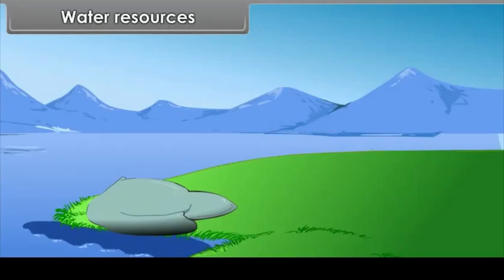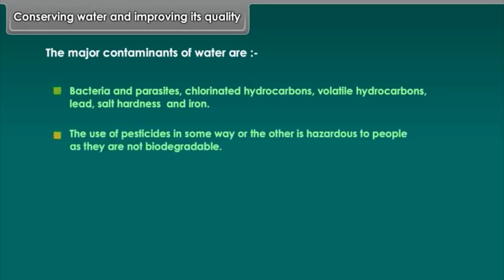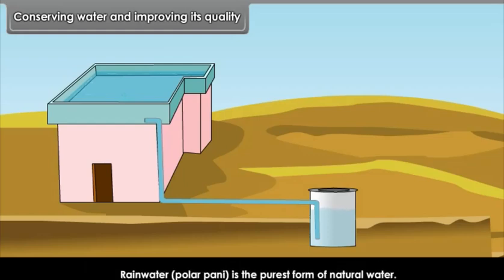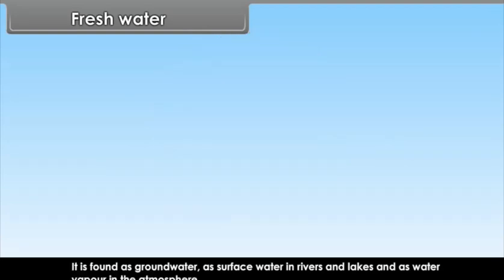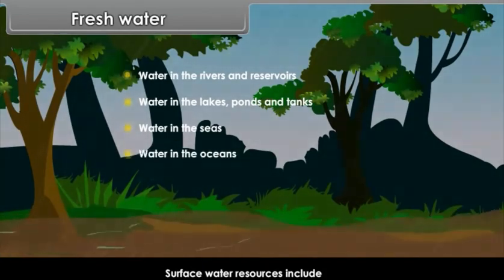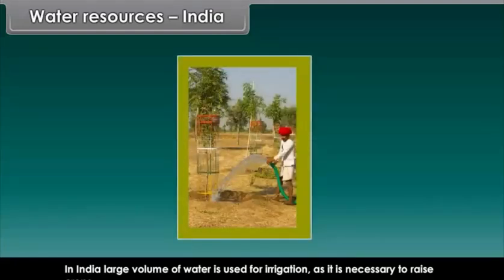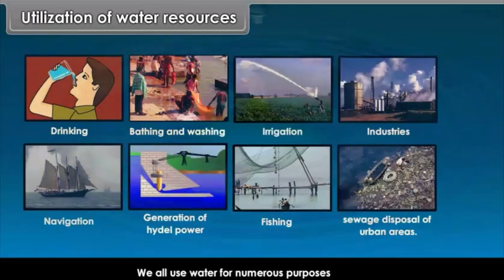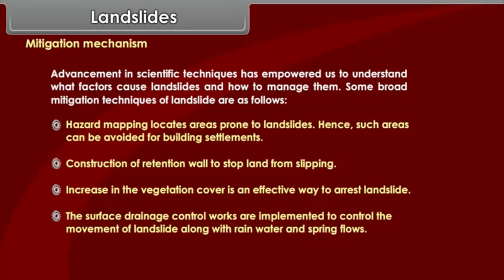CBSE Grade 10 Social Science - Water Resources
Get ready to dive into the world of CBSE Social Science! In this video, we're going to explore the essential resources you need to ace your Grade 10 exams. From understanding the syllabus to mastering the most critical topics, we've got you covered. Whether you're struggling to keep up with the pace of your school classes or need a refresher before your exams, this video is designed to provide you with a comprehensive overview of the resources you need to succeed. So, what are you waiting for? Let's dive into the world of Social Science and get ready to conquer your exams!